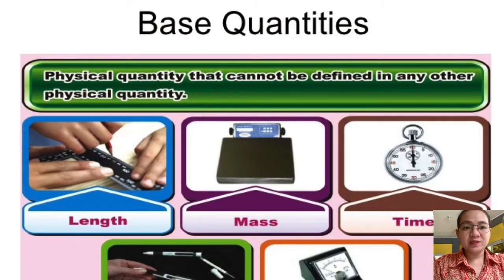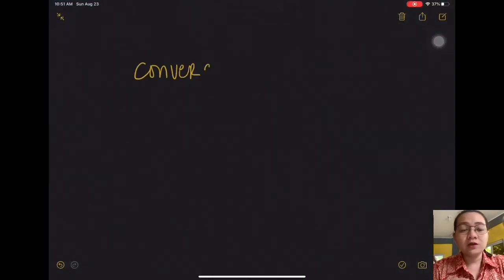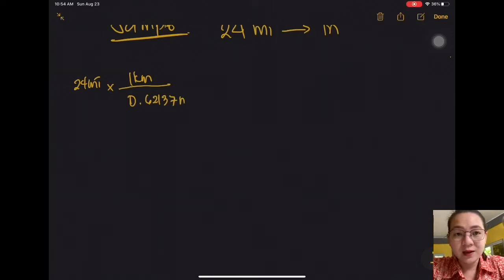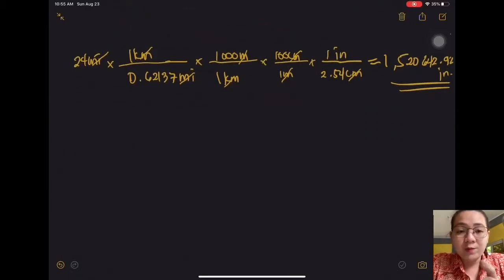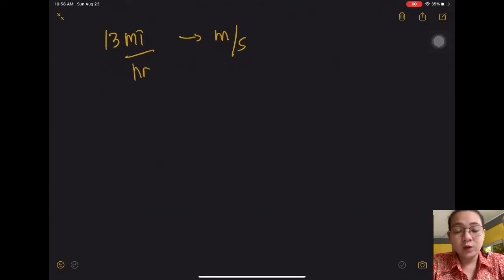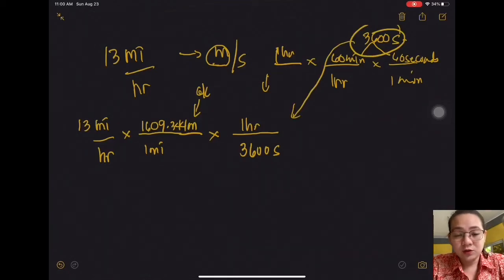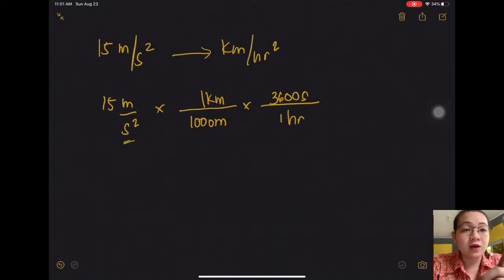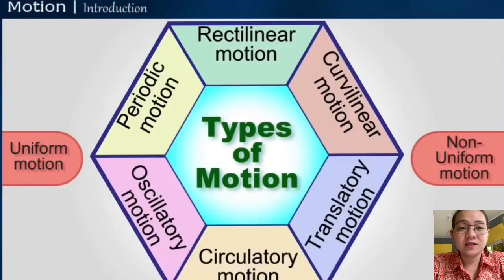CONVERSION OF UNIT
THIS IS A SHORT/BRIEF REVIEW ABOUT UNITS AND CONVERSION FOR MY STUDENTS BEFORE WE PROCEED TO OUR LESSON IT IS NECESSARY FOR YOU TO UNDERSTAND THE BASIC OF COMPUTATION AND UNIT ANALYSIS.